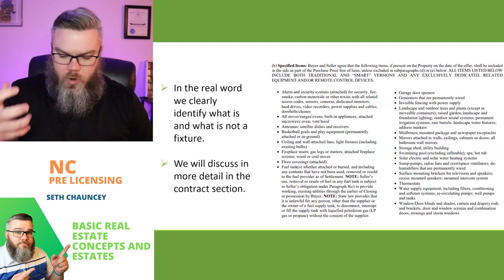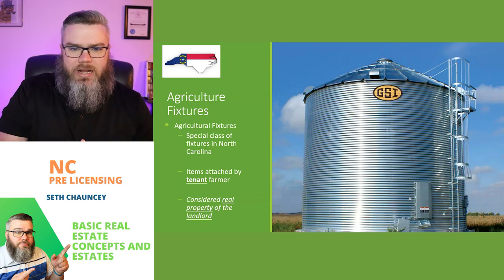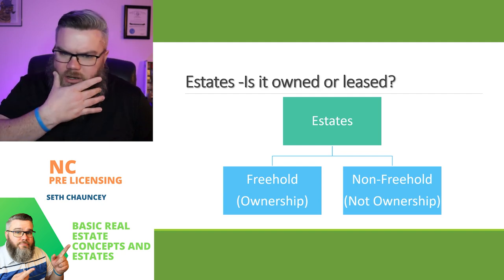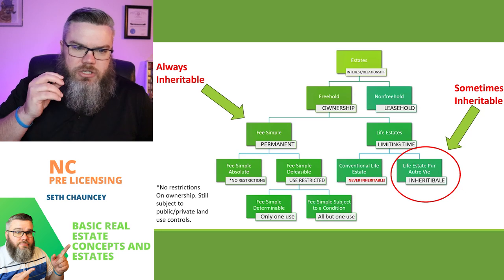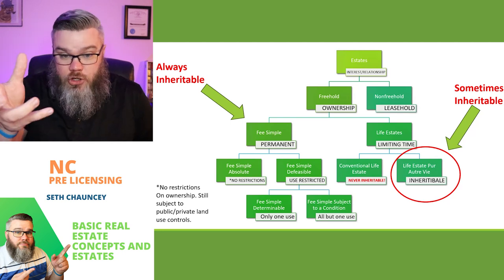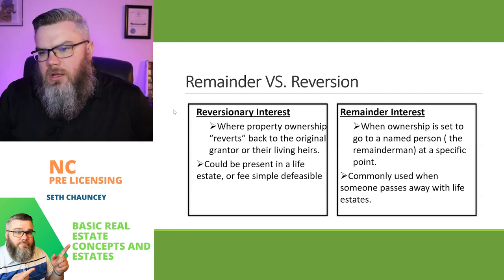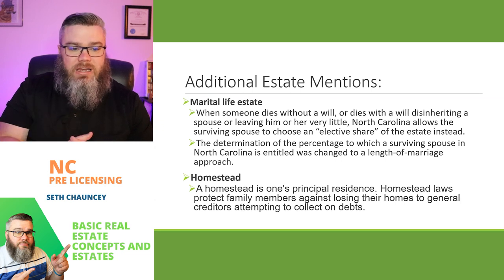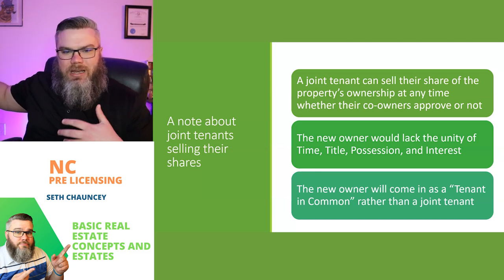Pre Day 4 Estates